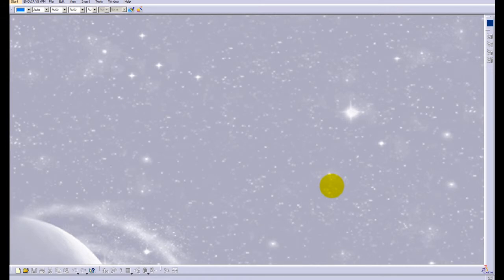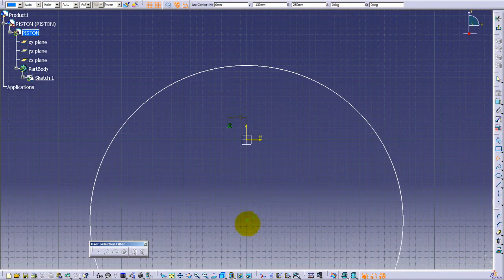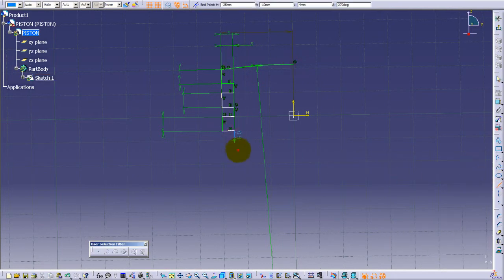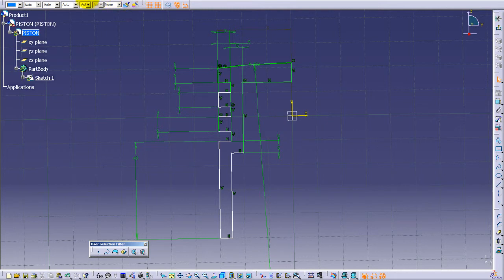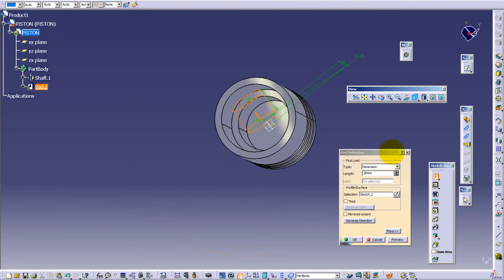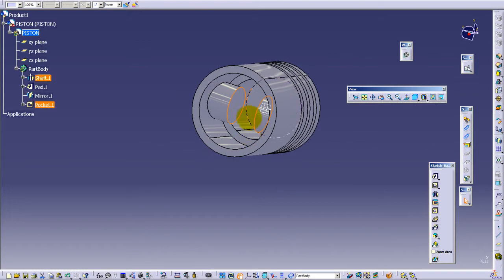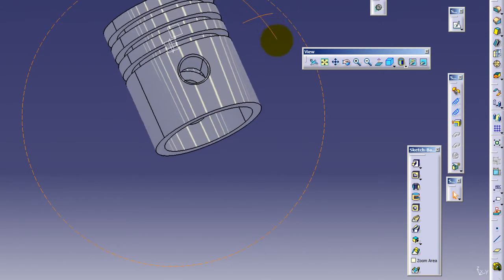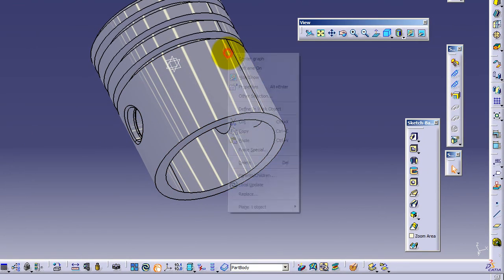PISTON BODY ( 1 OF 9 )